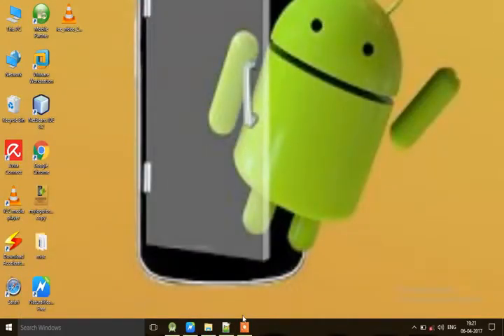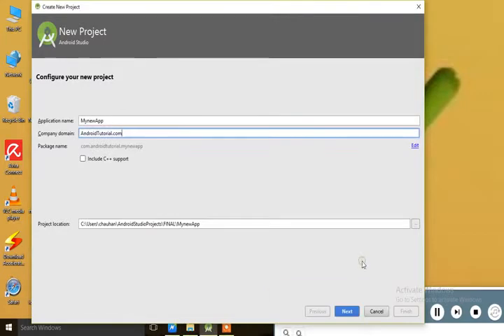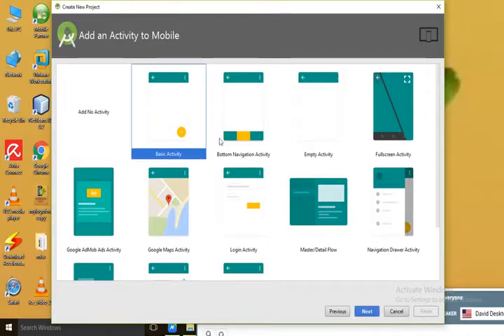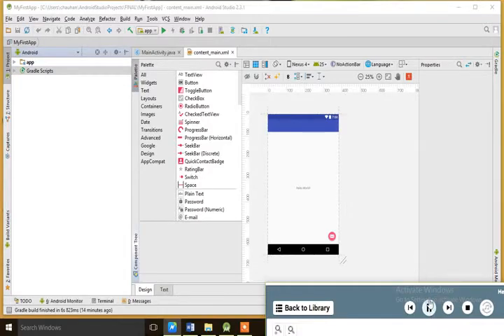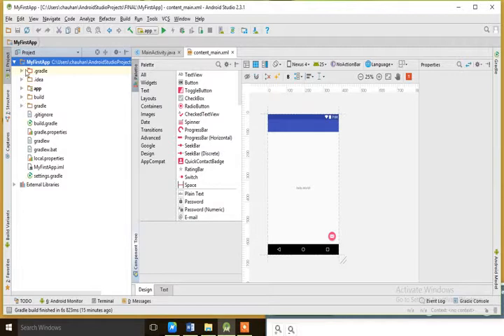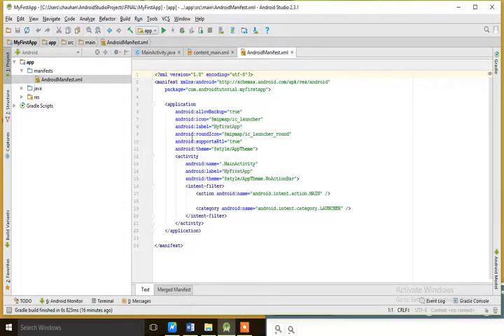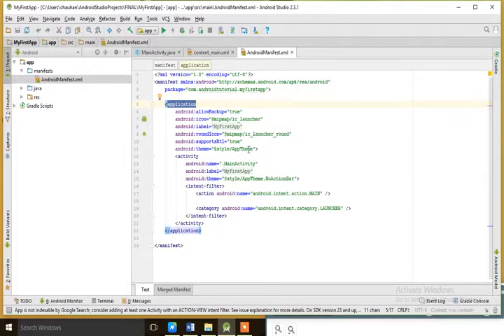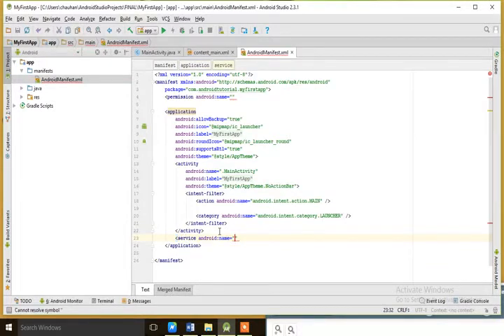My First App in Android Studio || Introduction to Android Studio || Programmer's World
My First App in Android Studio is our first tutorial on android app development tutorial series. in My First App in Android Studio video we have tried to gave a basic introduction to Android Studio. name of our channel is programmer's world and My First App in Android Studio is our first video tutorial. you can download android studio setup and then this video My First App in Android Studio will tell you that you have installed android studio correctly or not. My First App in Android Studio is a video tutorial in which you will learn that weather you have installed your android studio correctly or not. in My First App in Android Studio video we have described about the android file structure very shortly. My First App in Android Studio tutorial shows that how you can start a new project to build your new brand mobile android app. In My First App in Android Studio video tutorial introduction to different types of activities has also been given. In My First App in Android Studio tutorial there is a complete introduction to android studio. In My First App in Android Studio it is shown that how you can select different activity for your android app according to your requirement. It is just an introduction to android studio. My First App in Android Studio tutorial also shows that how you can use a fragment instead of an activity in your android application. All the important parts of android studio’s has been discussed in My First App in Android Studio tutorial. Hence it is very helpful to the new programmers who requires an introduction to android studio. Project tab menu is also defined in My First App in Android Studio video tutorial. In My First App in Android Studio how to filter the file structure is also shown. Difference between project and android filter is also shown in My First App in Android Studio tutorial. Introduction to java files and xml files has also been provided in My First App in Android Studio. Apart from this introduction to android manifest file in android manifest folder, has also been given in My First App in Android Studio video tutorial. How manifest file works as manager, is also shown in My First App in Android Studio video tutorial. Apart from this introduction to services is also explained in My First App in Android Studio. In short it is a complete introduction to android studio.  My First App in Android Studio is our first tutorial in programmer’s world. We hope you would love My First App in Android Studio video tutorial. We will also bring you a lot more tutorials like My First App in Android Studio in future to understand android studio.

 asdfasdfsafsafsmuklajskejkljamukeshchauhanprogrammersworld123